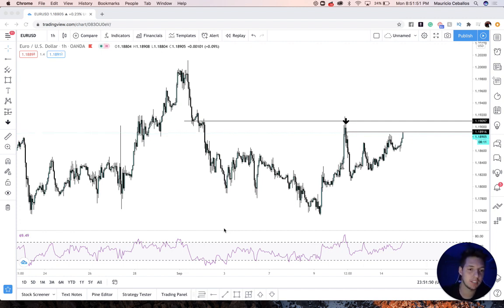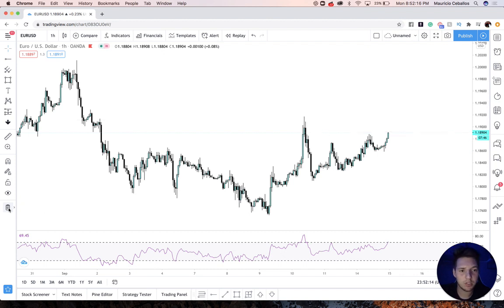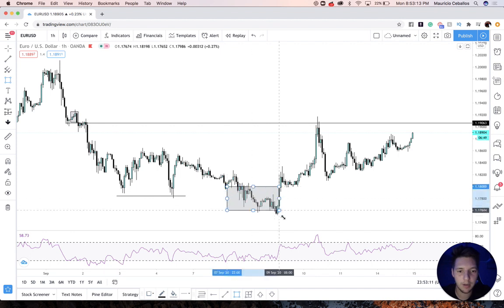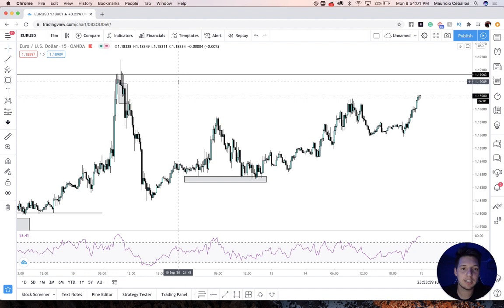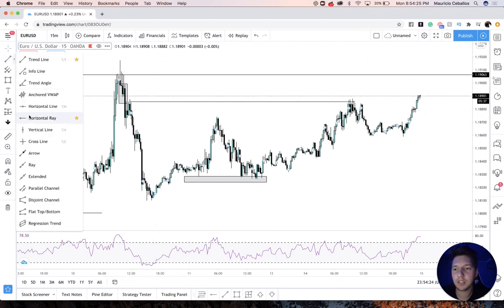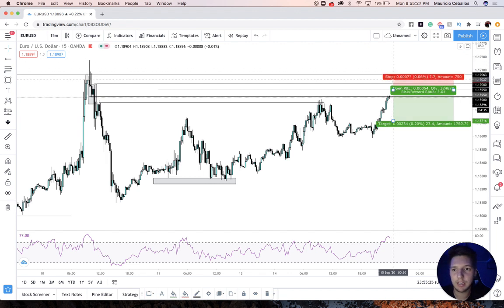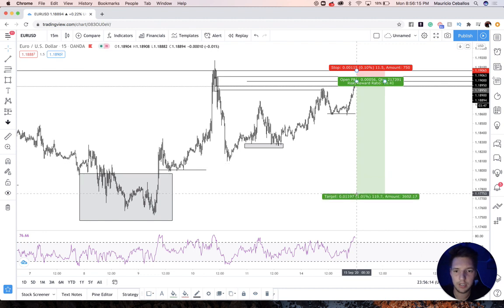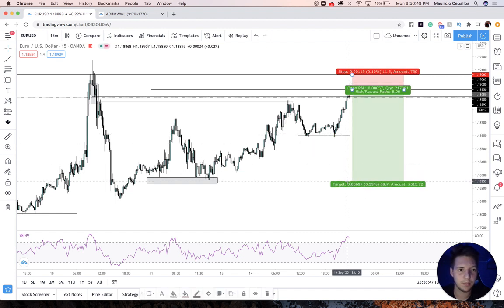Live Forex London session Trading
3.📚 Free Telegram Channel: (Available upon request)